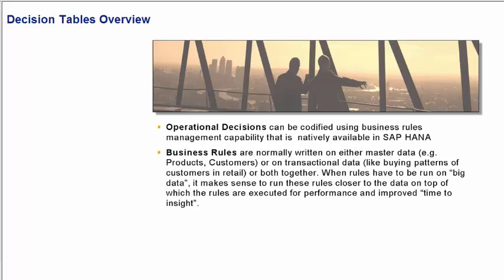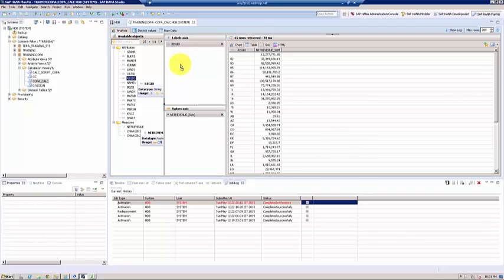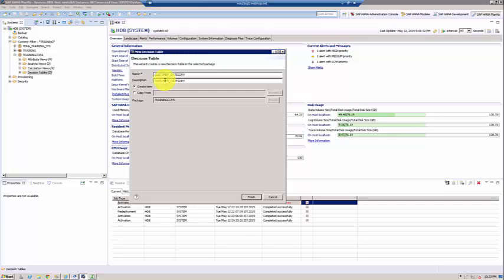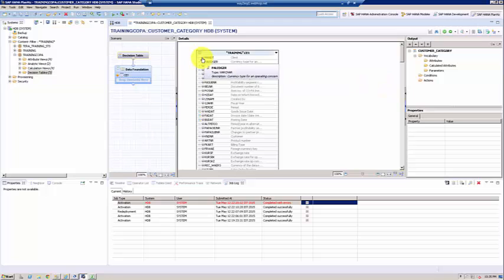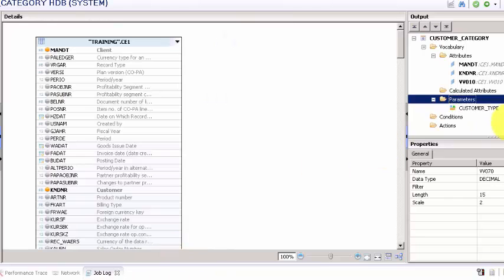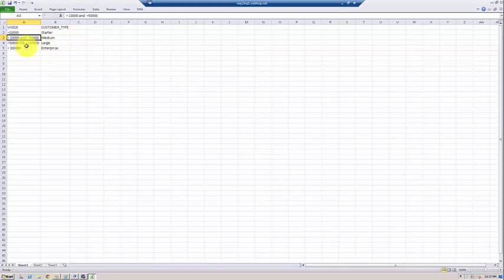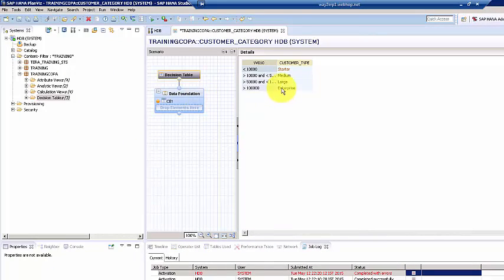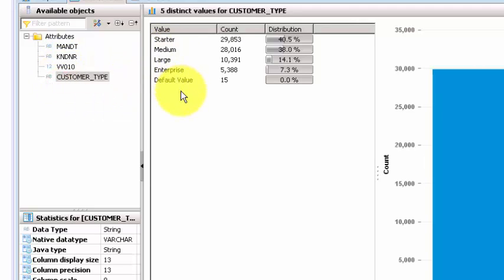SAP HANA Creating Decision Tables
SAP HANA Free course

Learn how to create decision tables and when to use them